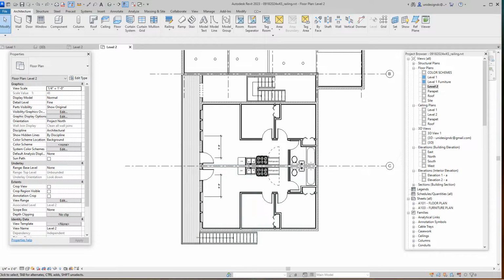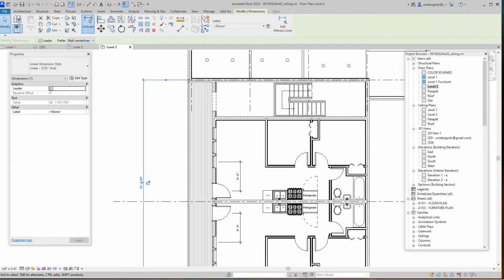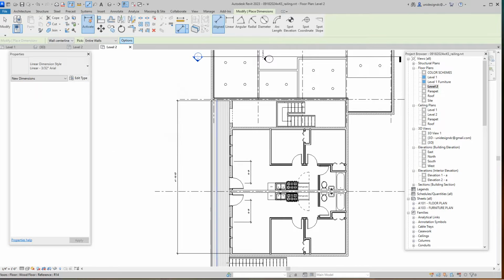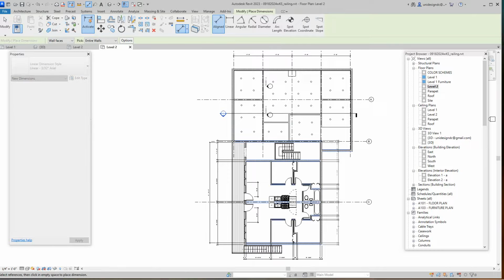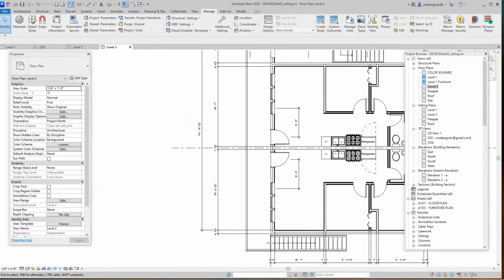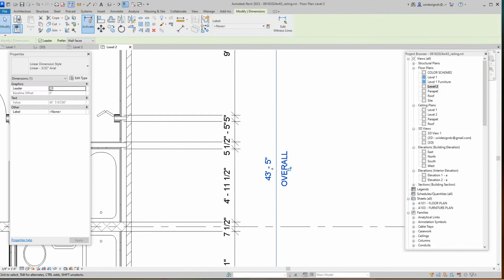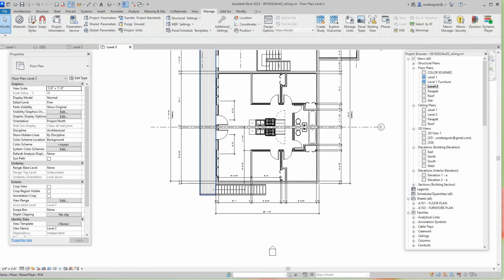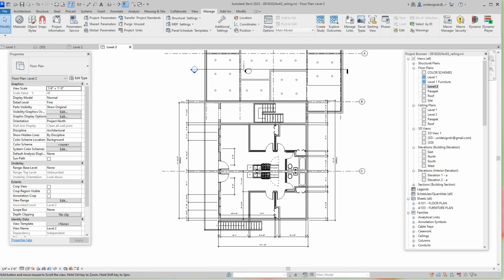Revit Placing Dimensions and Constraints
Placing Permanent Dimensions, modifying Dimension text converting temporary Dimensions to permanent Dimensions and Multi-segmented Dimensions